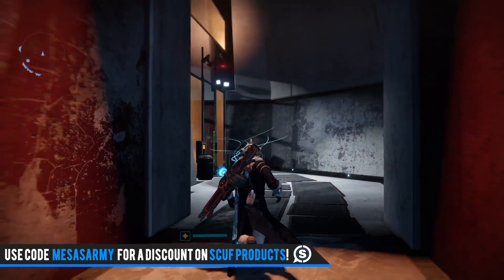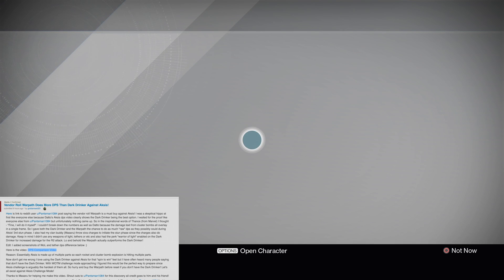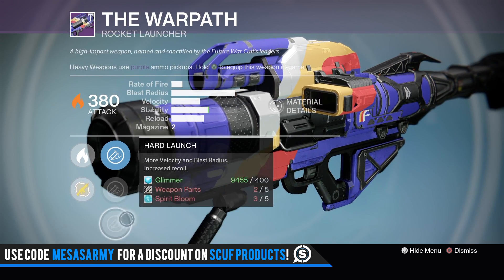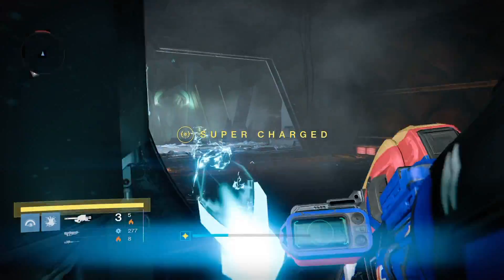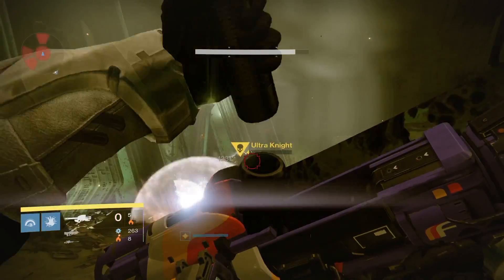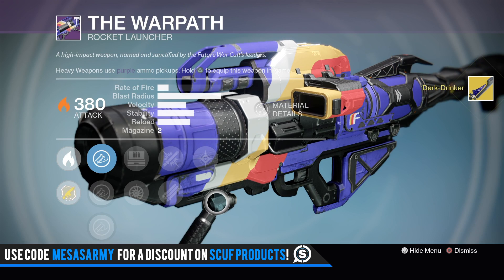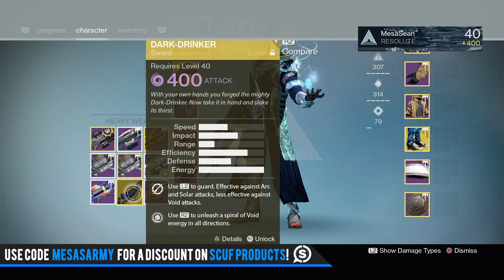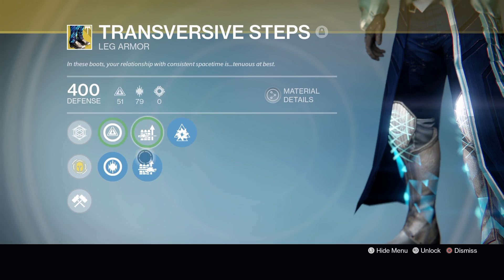Destiny NO DARK DRINKER.....NO PROBLEM! Aksis Challenge Mode. (Time to spend some Legendary Marks)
✅Join my PS4 Destiny FaceBook Group!

Destiny NO DARK DRINKER. NO PROBLEM! Aksis Challenge Mode. ►►NEW 2017 Mesa Sean Kustom Kulture Shirts!

► Powered By Elgato! Use this link to grab the best capture card in the business